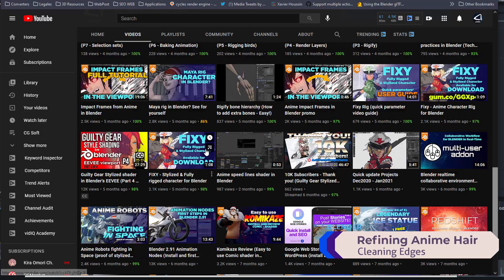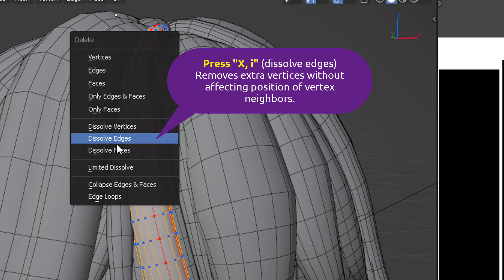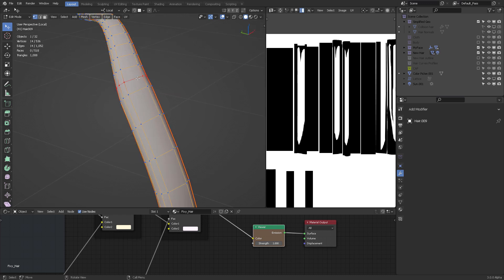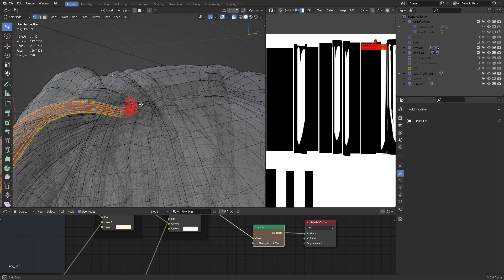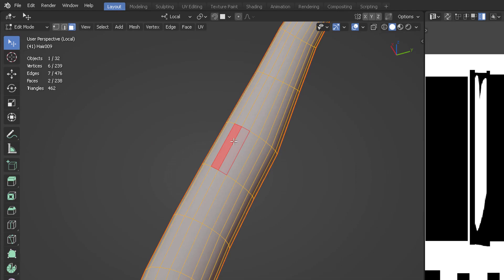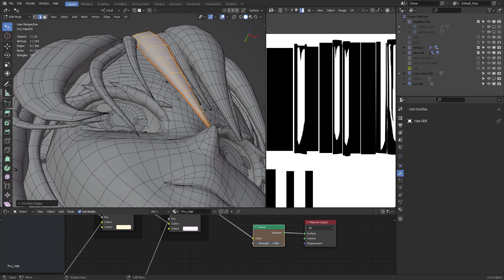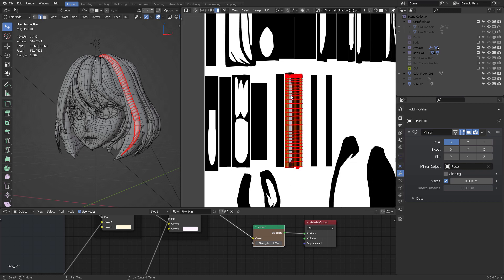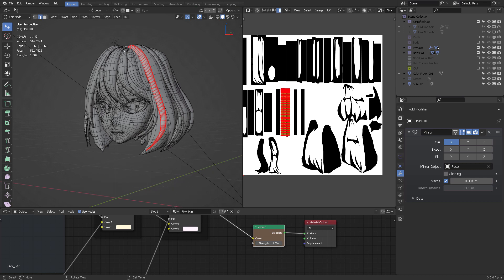Refining anime hair with this one technique in Blender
In blender 3D you can refine your anime hair modeling with ALT+LMB in EDIT MODE to select an entire horizontal or vertical row of vertices in your hair mesh.
In this video, I will show you how to optimize (even more) the look of your anime hairstyle.